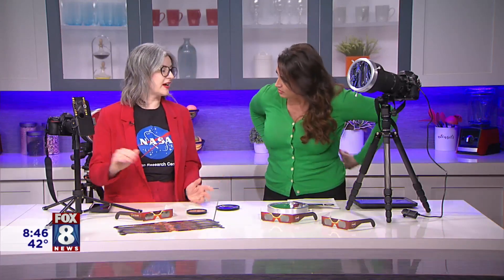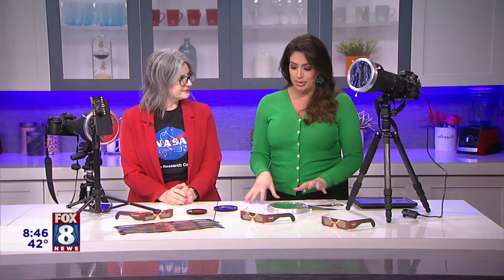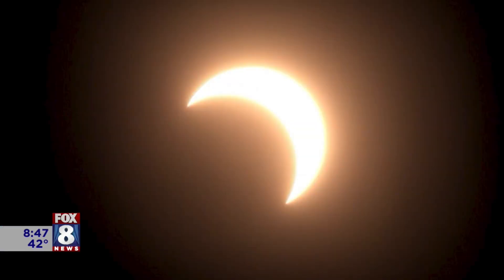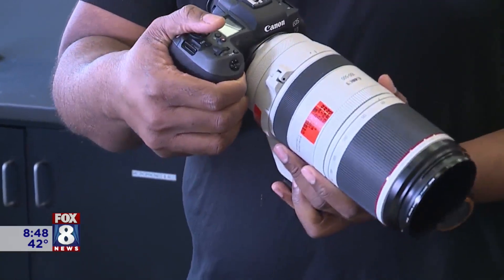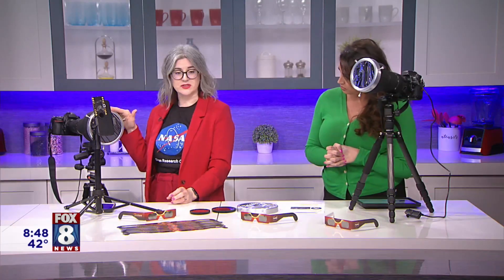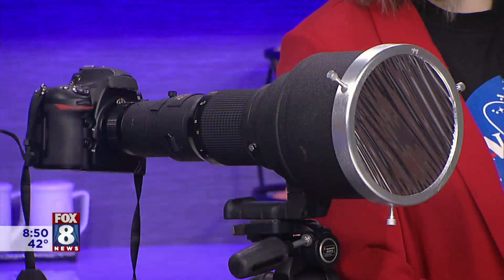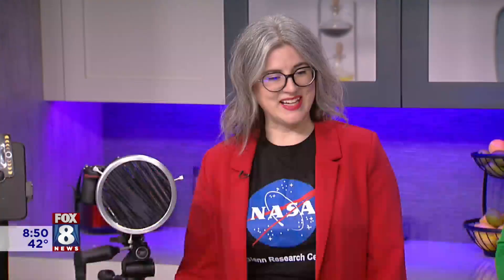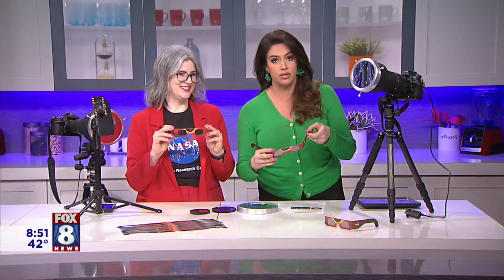NASA photographer shares tips on how to photograph the solar eclipse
Sara Lowthian-Hanna is the Lead Contract Photographer at NASA Glenn and she shares some important tips to on how to safely take photographs of the solar eclipse.